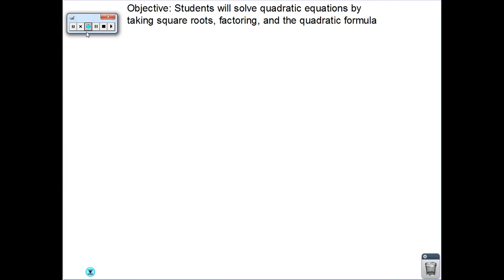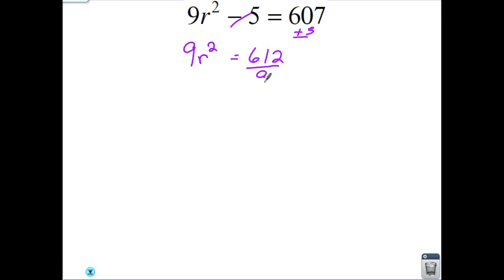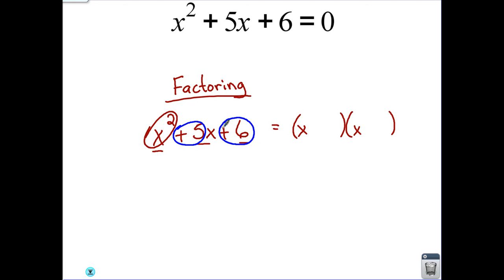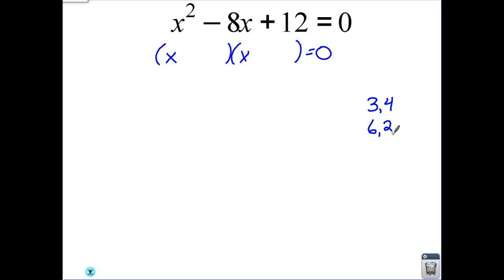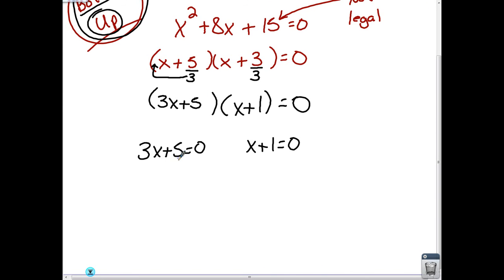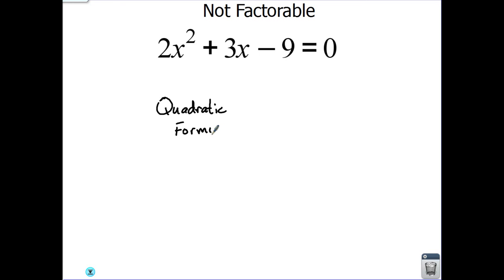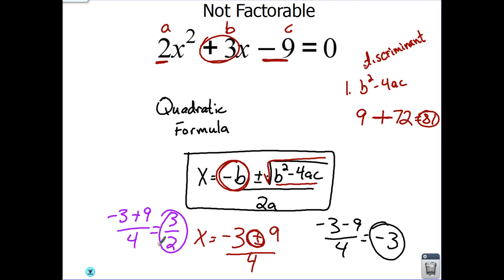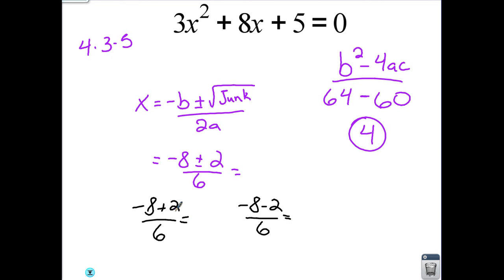Geometry Chapter One: Quadratic Equations